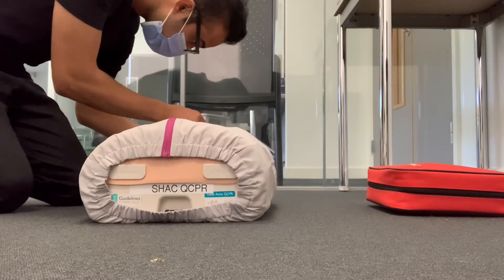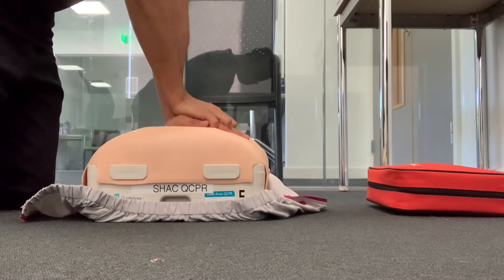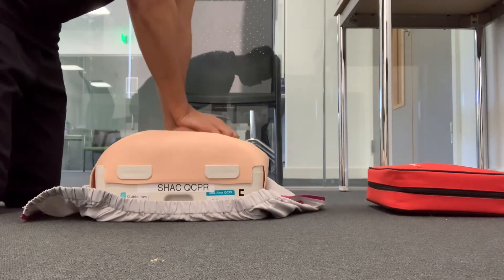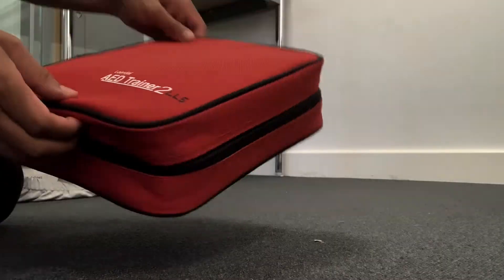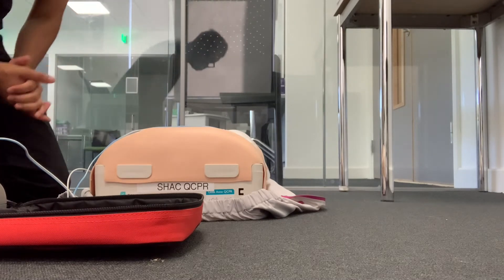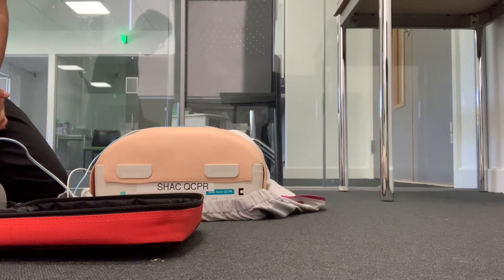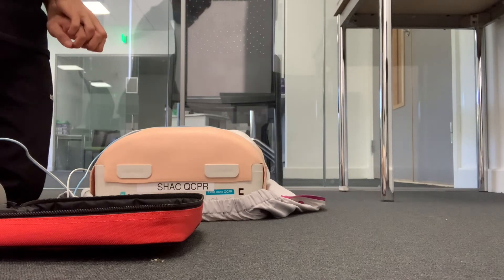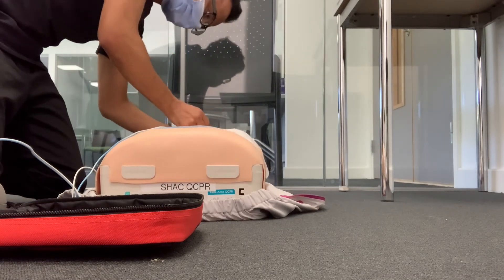Basic life support (BLS): OSCE Preparation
This video shows me practising Basic Life Support (BLS) in preparation for my First Year OSCEs. In this video I follow the DR ABC pneumonic and use a defibrillator.

Note: I am a First Year Medical student and we are not yet required to complete additional testing for our Year 1 OSCEs. I would still love your feedback on my OSCE prep :)

About me: Hi, my name is Saif 👋 I am a Biochemistry graduate 👨‍🎓  and a First Year Medical student currently studying in the North East of England. On this channel, I will be making a series of videos that give an insight into Medical school from start to finish 👨‍⚕️. I will also be making videos about applying to Medical school and based on your requested topics 😊